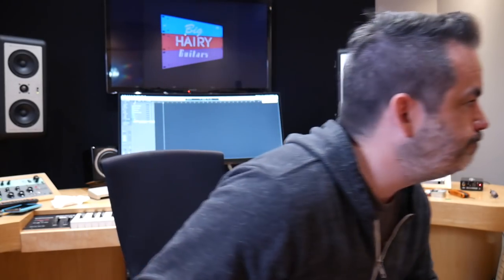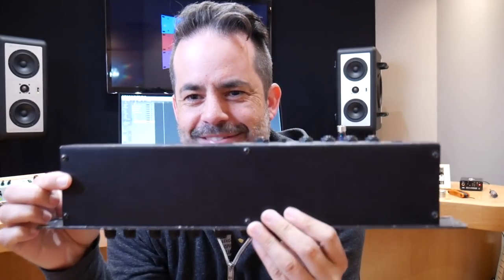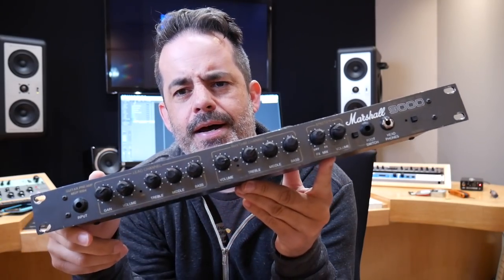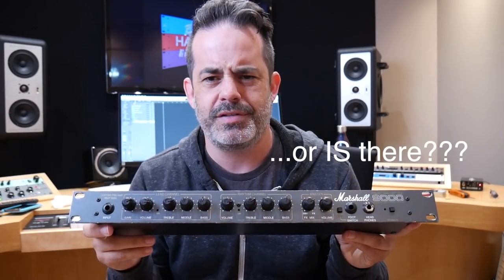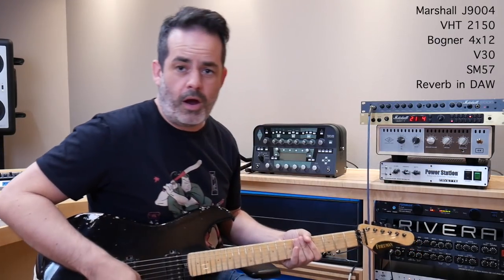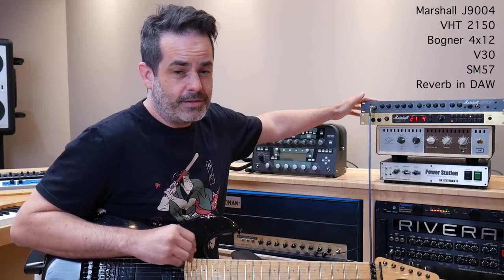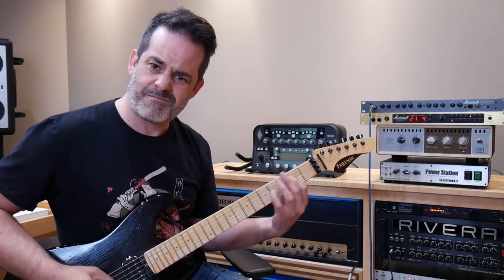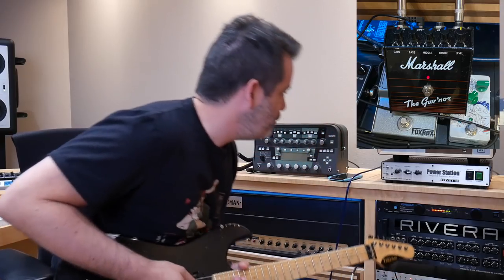4 Marshalls as preamps!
Marshall JMP-1, 9004, Gov'nor & Lead 12 as preamps!